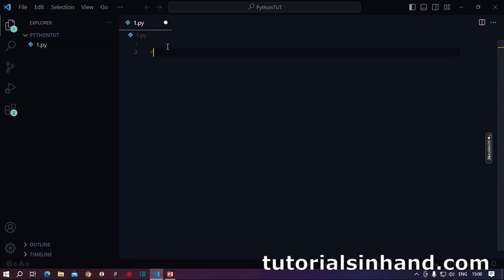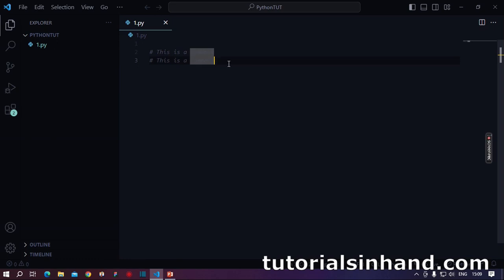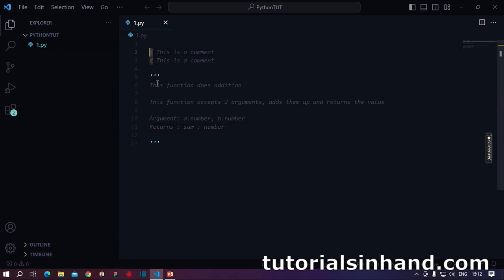comment in python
Description:
Welcome to this video from tutorialsinhand.com. In this video we are going to discuss about how we can write comments in Python. Let’s get started!

Benefits of Comments.
Comments in python have their own benefits.
In Python, comments are ignored by the interpreter and hence they are used to make the code more readable.
By putting comments in or around any block of code, we can explain the functionality of that piece of code.
Interestingly, comments are also used to disable
Python instructions to prevent comment from getting executed during testing or debugging phase.

Timer:
00:00 – Introduction to comment in python
00:11 – Comments in programming
00:50 – Benefits of writing comments
01:29 – Comments Code Example
05:13 – Thanking audience